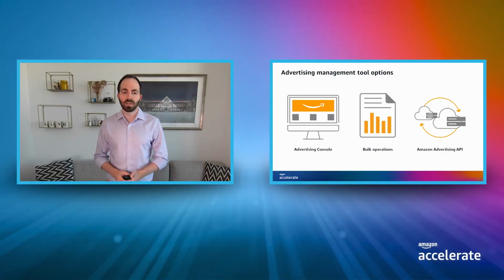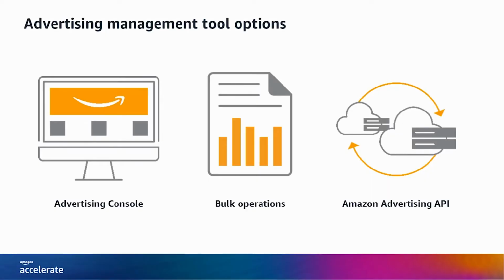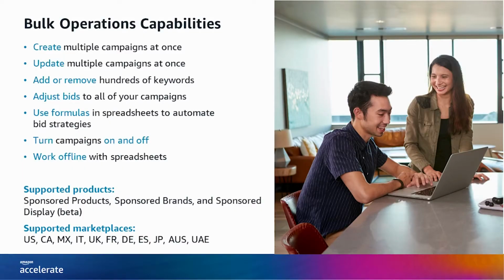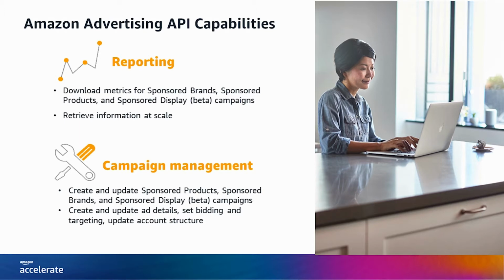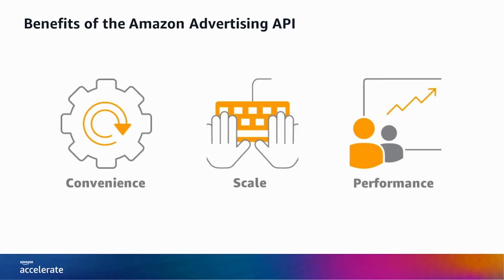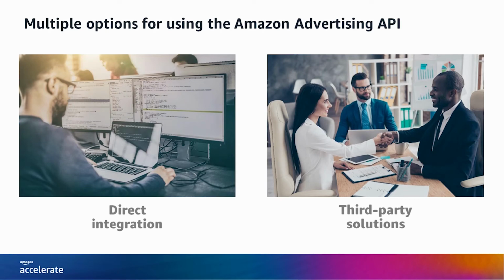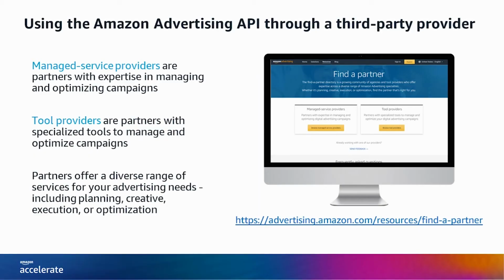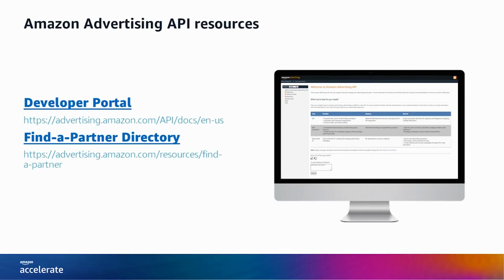Lightning Talk: Leveraging Amazon’s Advertising API for Scale and Performance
Amazon Advertising’s API solution allows developers to build custom applications that connect to Sponsored Products, Sponsored Brands, and Sponsored Display campaigns. In this session, you will learn of the differences between advertising management tool options, the benefits of Amazon’s API solution, and the use case for API integration.